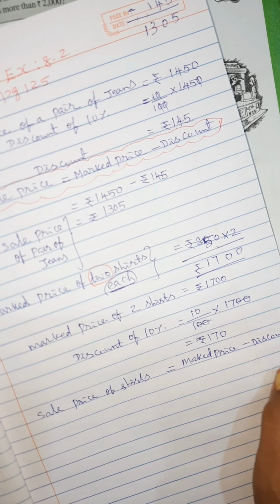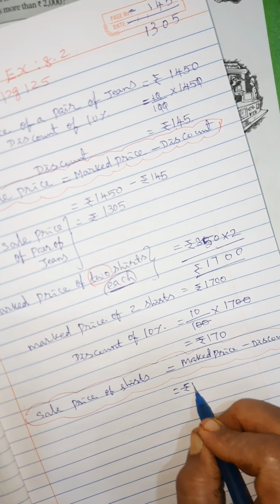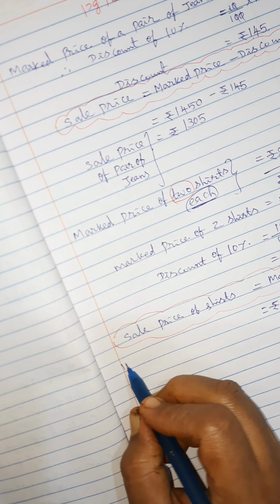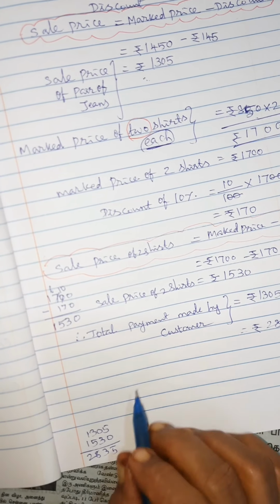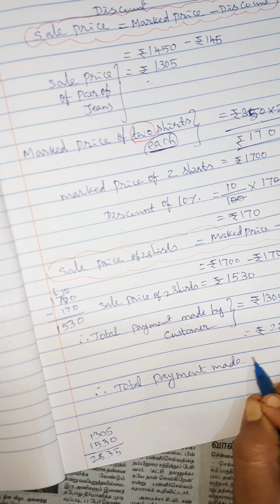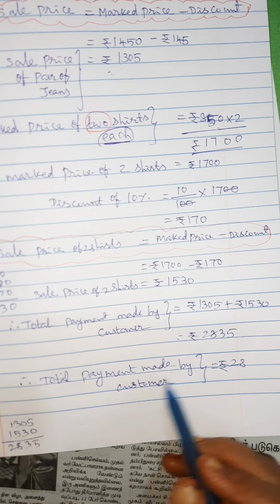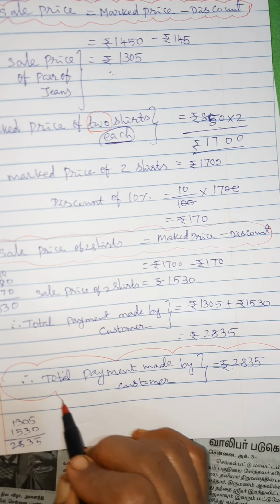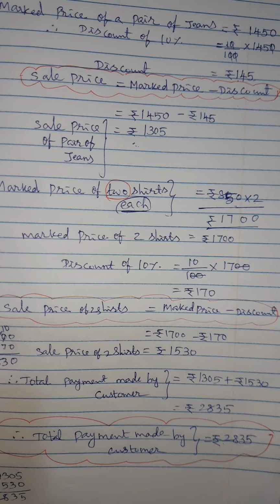Chapter 8, Comparing Quantities, Exercise 8.2, 6th sum, 8th standard (CBSE)